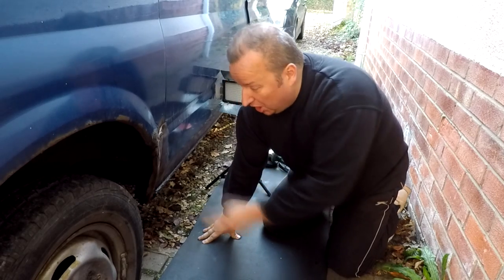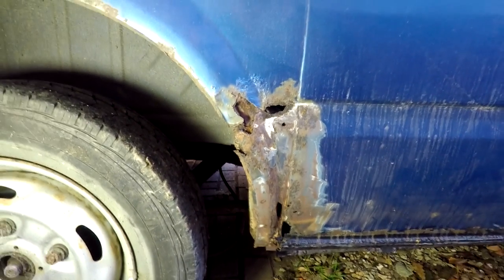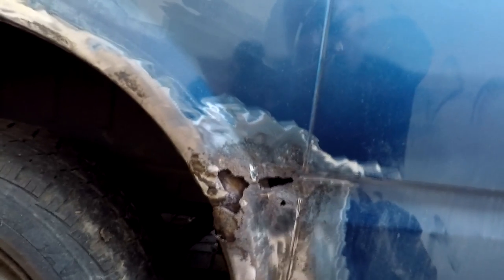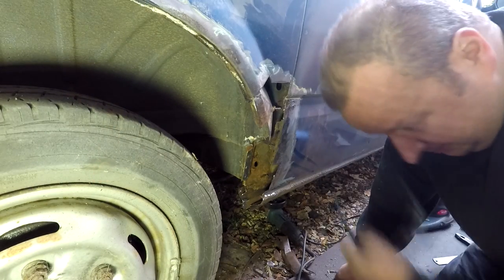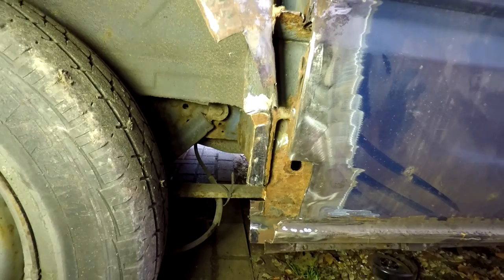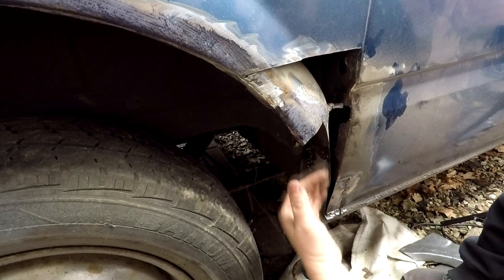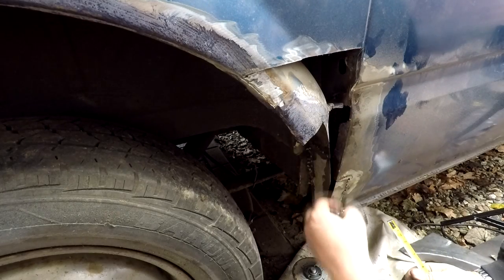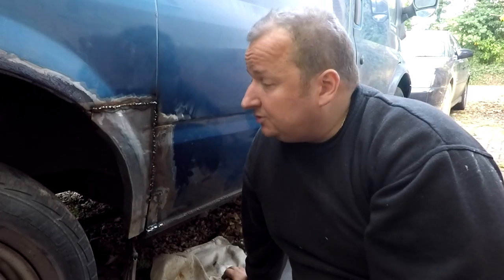Part 6 Rusty Ford Transit Mk6 Rear Wheel Arch Patch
In this video I attempt to make a rear repair panel from some flat 1mm plate for my Ford Transit Mk6 rust problem.

Canon M50 Camera

Canon EF-M 11mm-22mm lens

Retrorestore
MMXVIII